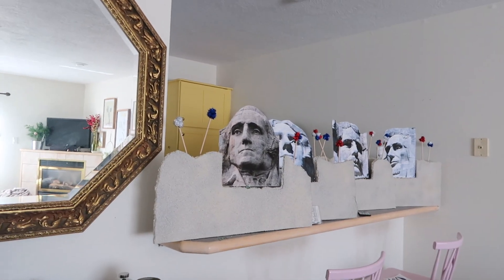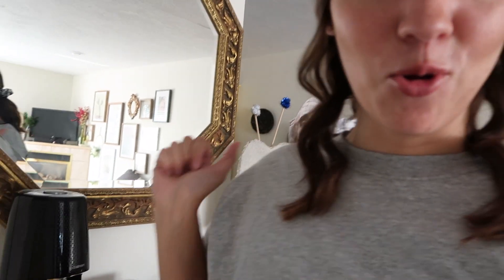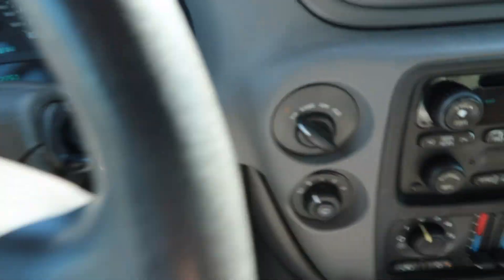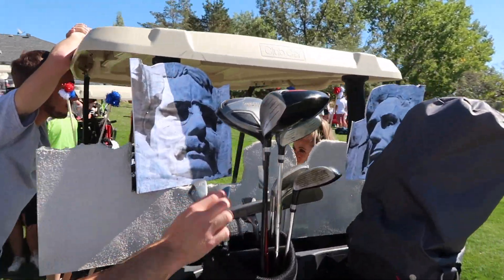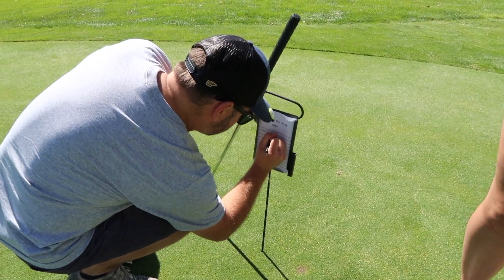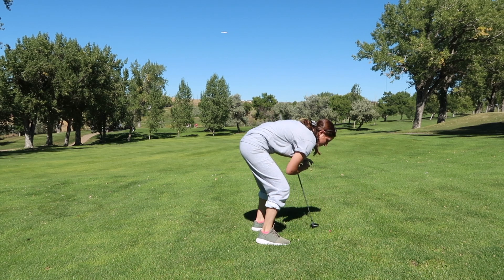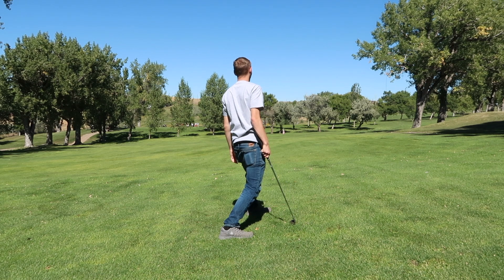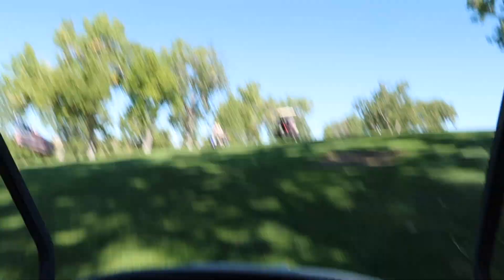My Second Time Golfing | REALTOR GOLF TOURNAMENT